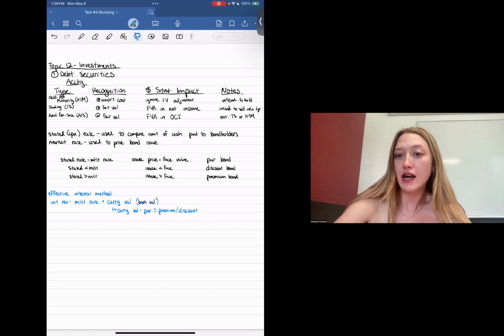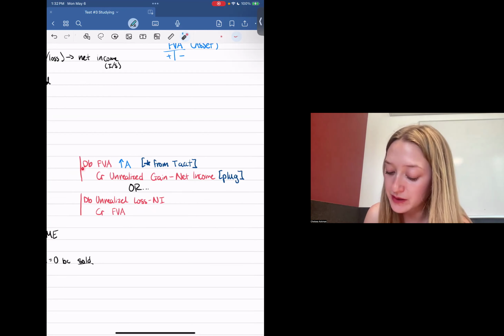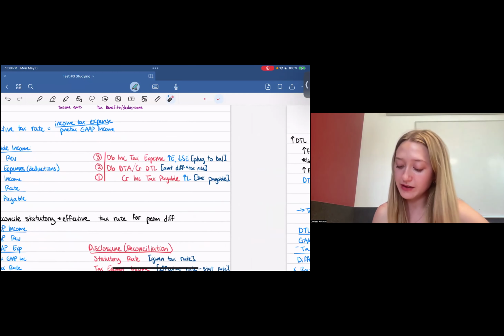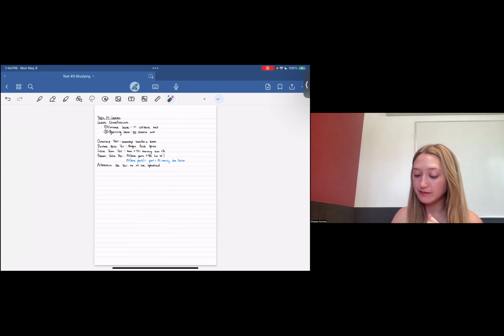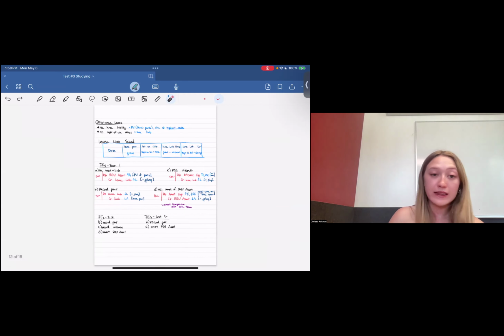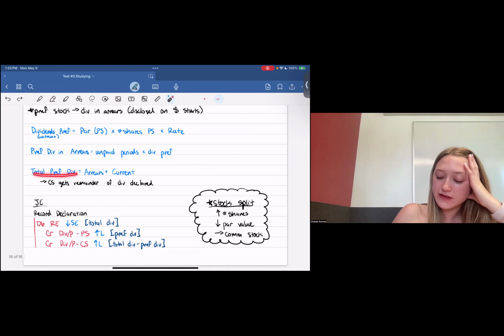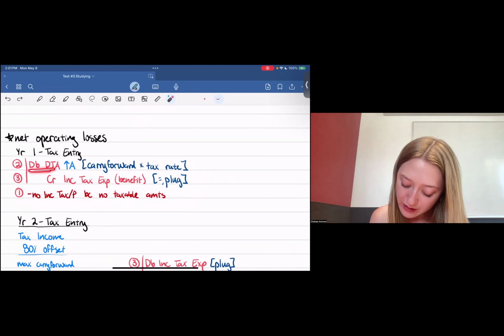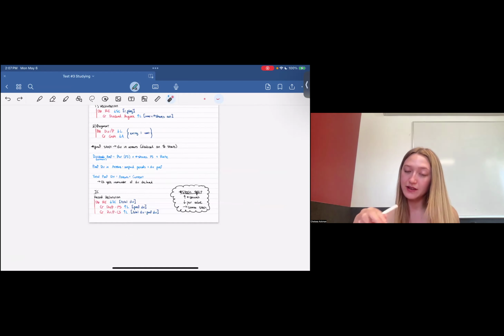ACCT 370 (External Financial Reporting) Quiz 3 Studying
Topics covered: Investments, Taxes, Leases, Equity